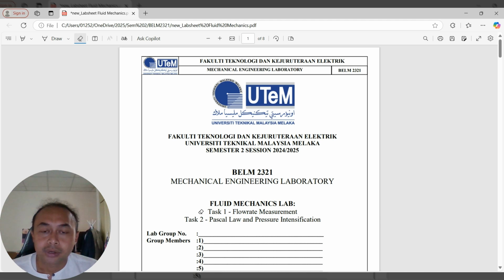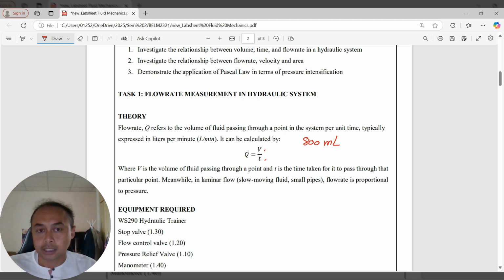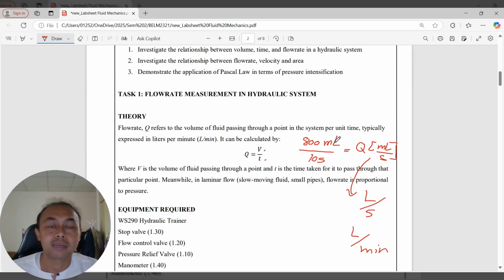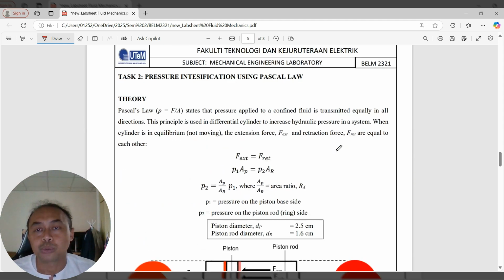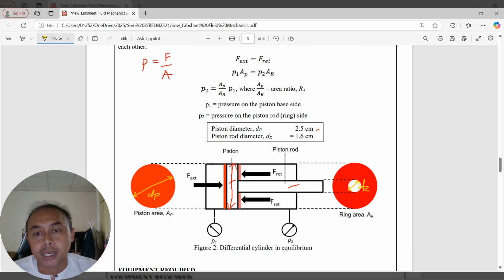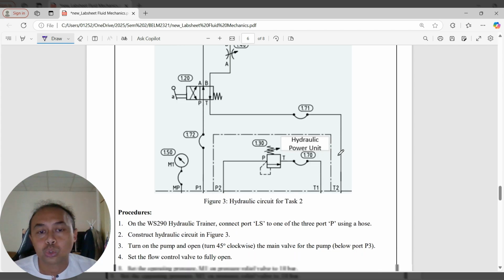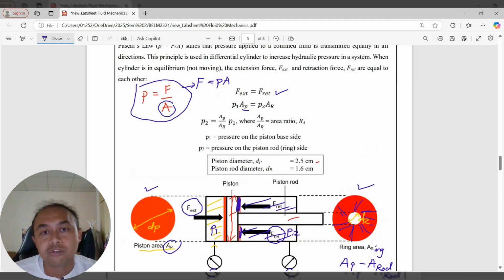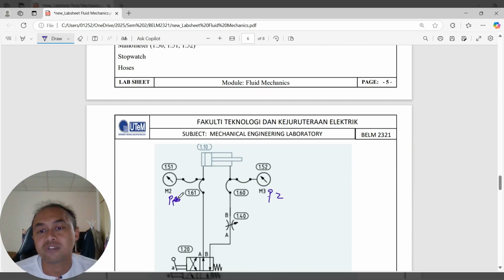Theory for Fluid Mechanics Lab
Good to know before going into the experiments (Task 1 & Task 2)